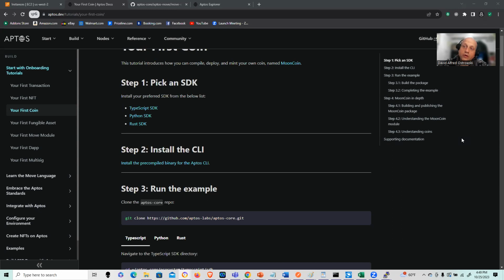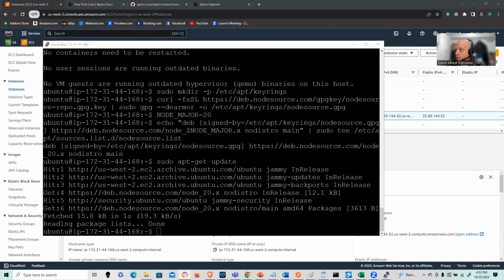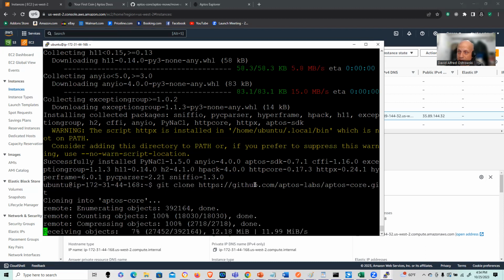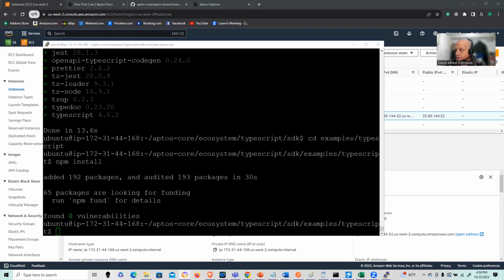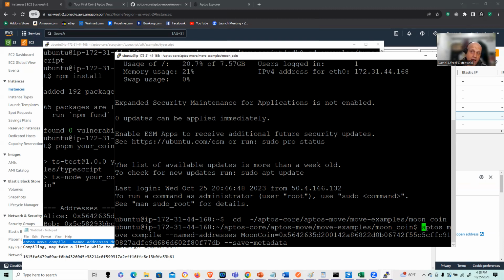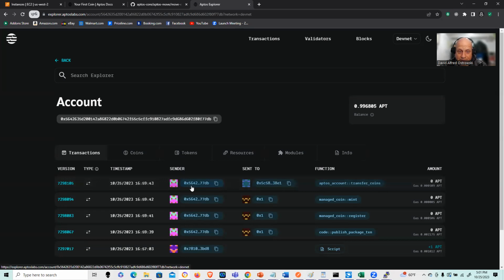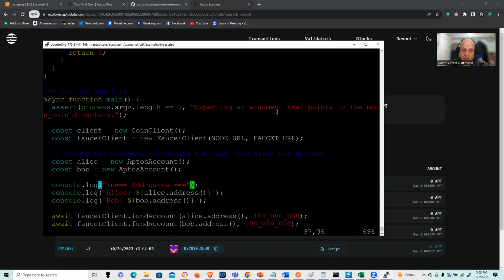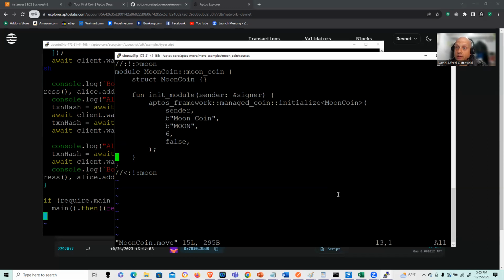Aptos Blockchain , Move programming : "Your First Coin" demo using TypeScript with AWS/ EC2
see "readme_install" from the following github for all details

as well as your_coin.ts and Move source code for coin creation.